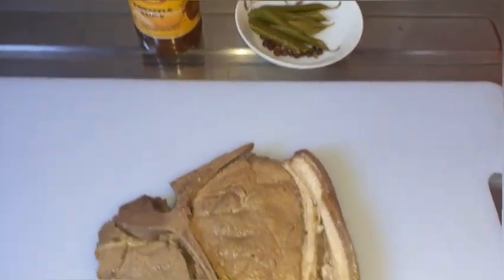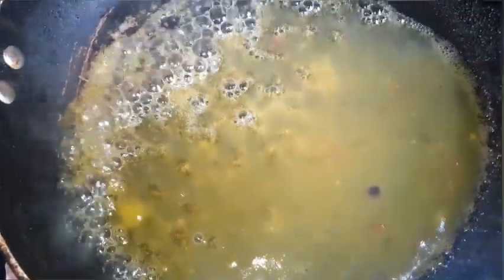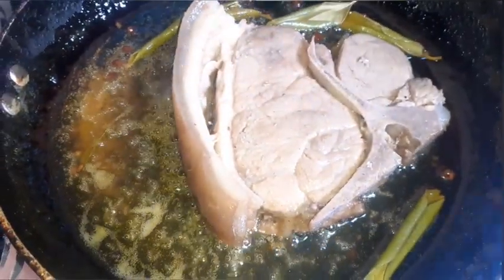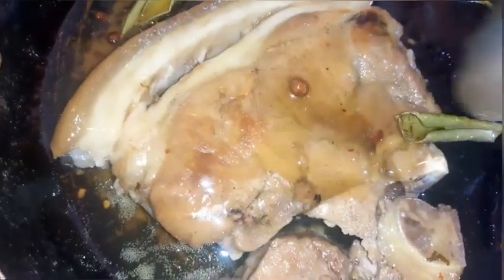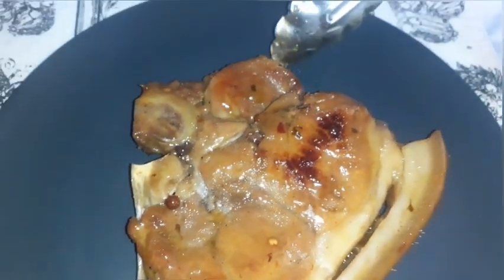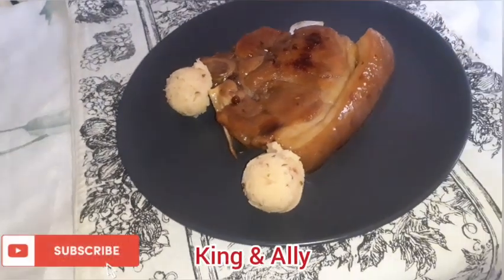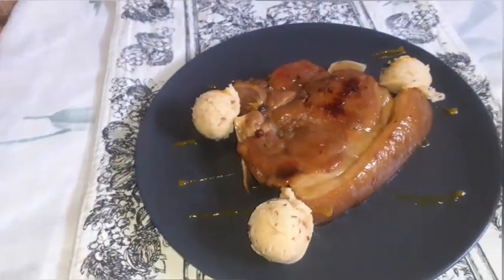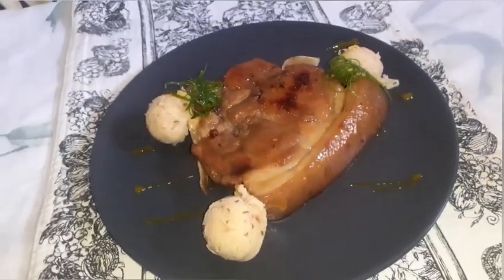Cook Your Pork Chops with This Sauce and You'll Love It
Hope you enjoy this video and be sure to try the recipe.

Keep the comment section active. 👍🏻👍🏻